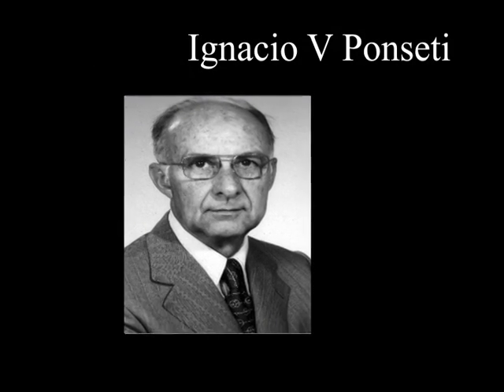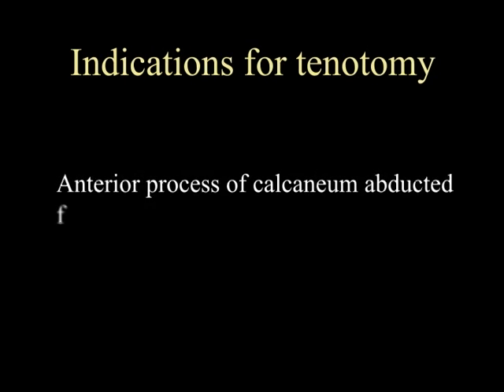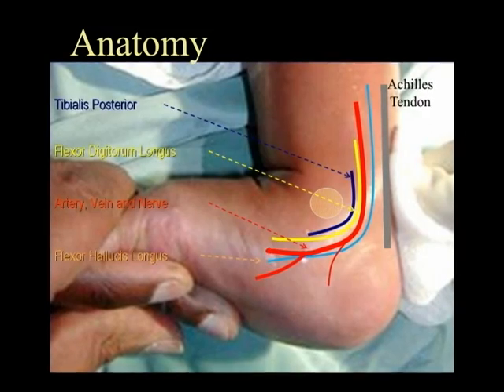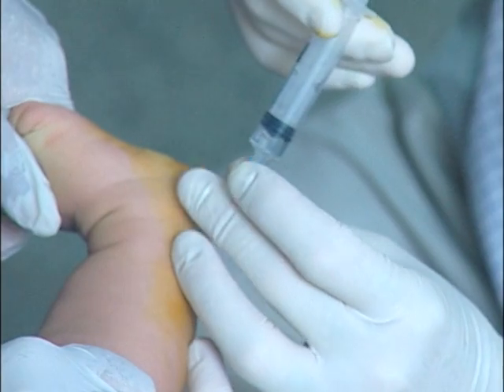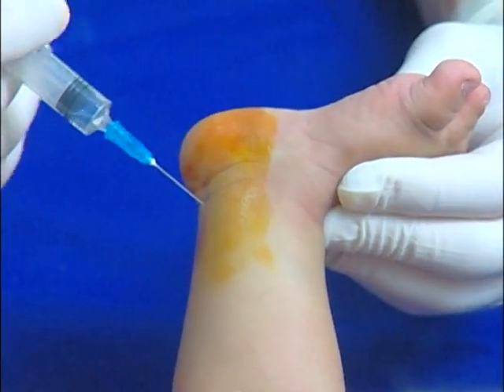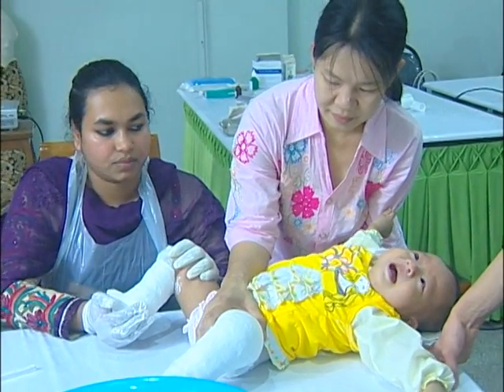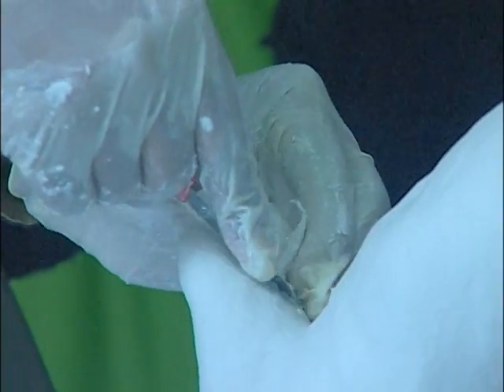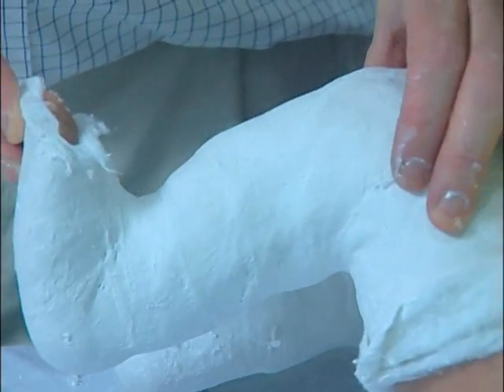Introduction to the Ponseti method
The Ponseti method is a manipulative technique that corrects congenital clubfoot without invasive surgery. It was developed by Dr. Ignacio V. Ponseti of the University of Iowa, USA in the 1950s, and was repopularized in 2000 by Dr. John Herzenberg in the USA and Europe and in Africa by NHS surgeon Steve Mannion. It is a standard[1] for the treatment of club foot.